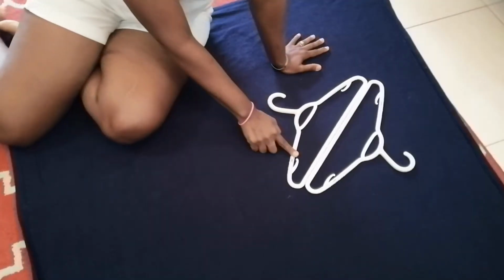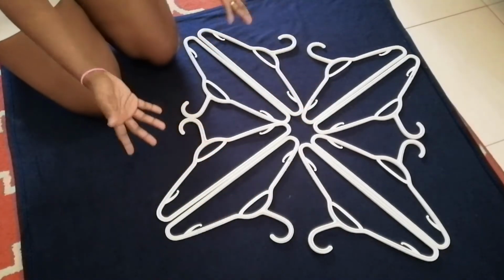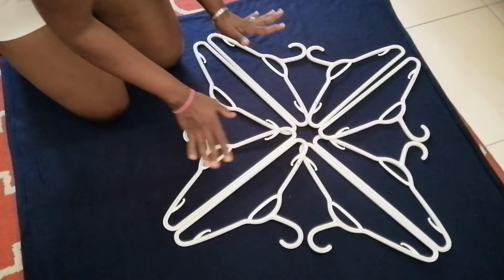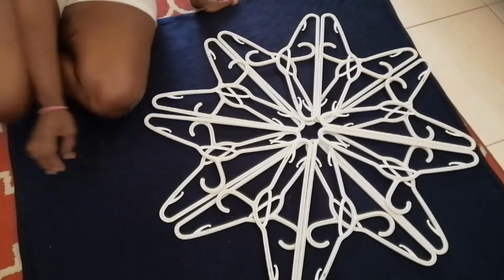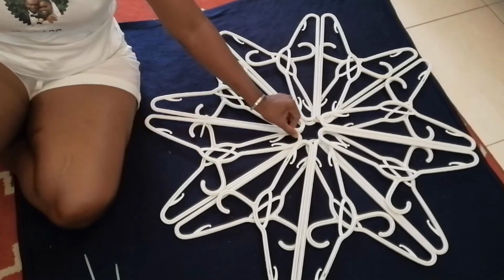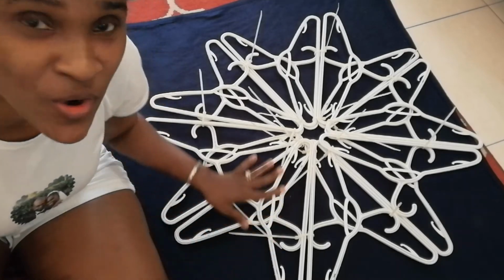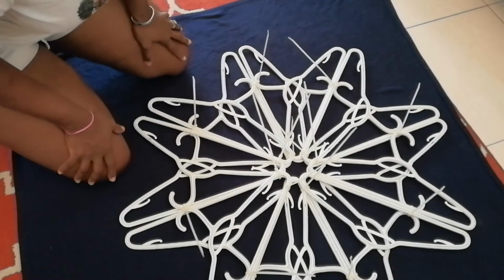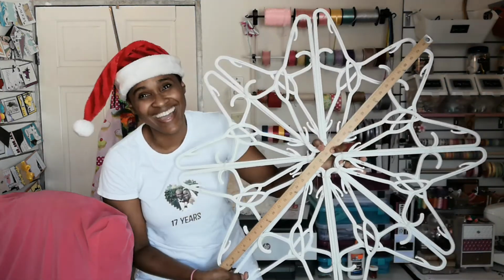Hanger Snowflake | Christmas craft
How to make a DIY Hanger Snowflake for Christmas - Tutorial by Crystal Best

Follow along with me to learn how to make a fun and unique snowflake with just hangers for the holiday season. It’s super simple, I promise!

You can add this snowflake to any large space in your home for a fun and unique addition to your Christmas home decorating. Add it to your walls or even on the outside of your home, String lights on it and be amazed! It is almost three feet tall!

This is such a fun and cute addition to any home for the Christmas season and kids LOVE it.

Here’s what you need for your snowflake!

Hanger Snowflakes
1. 16 white hangers of your choice
2.
3.
4. Lots of Christmas spirit lol

Gather everything and have fun creating!!

If you are interested in supporting my channel you can donate a small amount This will help me continue to create these fun, free and informative videos for you 😊

Help me break the Guinness World Record for the most comments on a Facebook post
Just click and drop as many comments as you can!

Let’s connect!